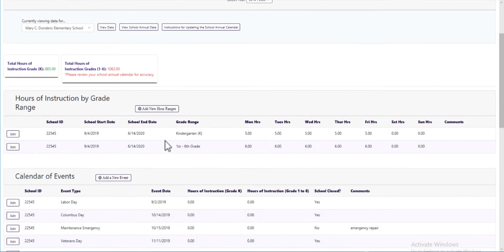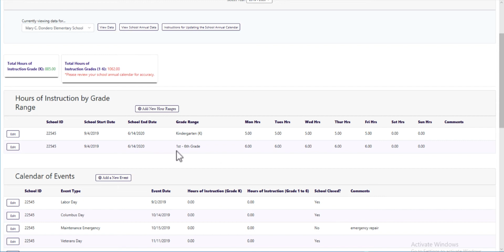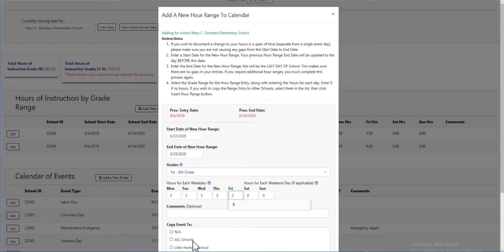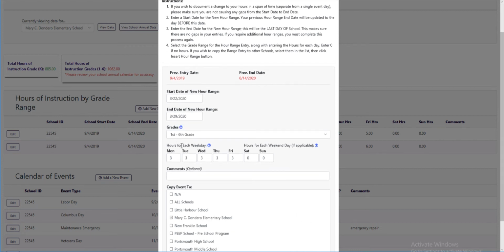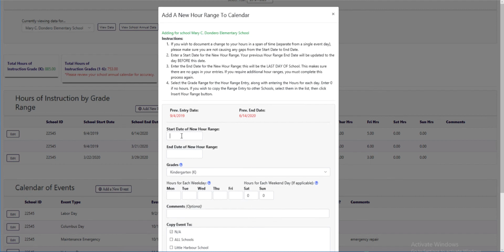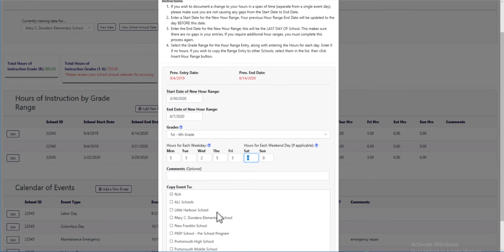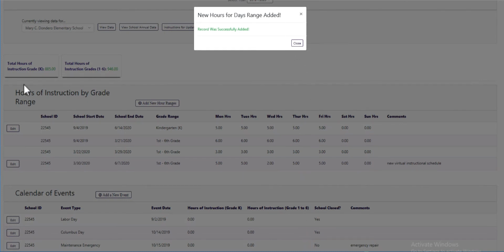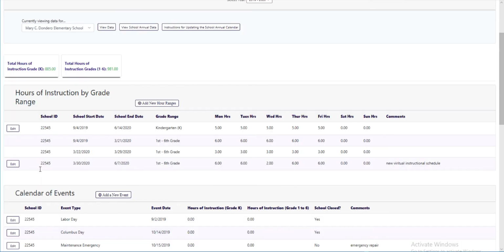i4see - School Calendar: Adding an Hour Range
Learn how to add a set of instructional hours that repeat over a period of weeks - or the entire year.  For example, Monday to Friday we have 6 hours of instruction for a period of time.